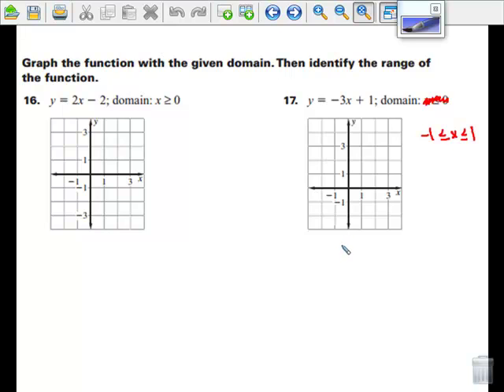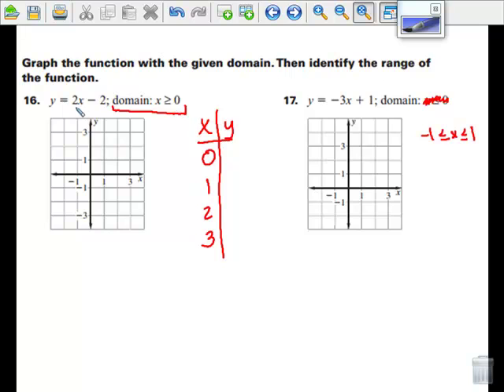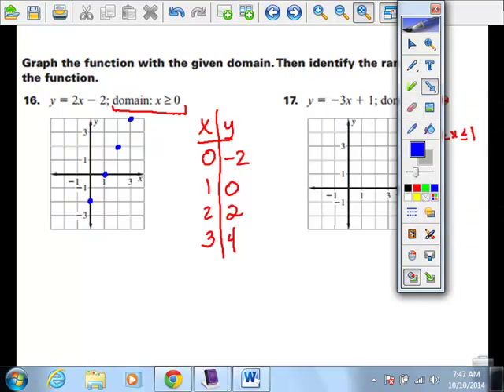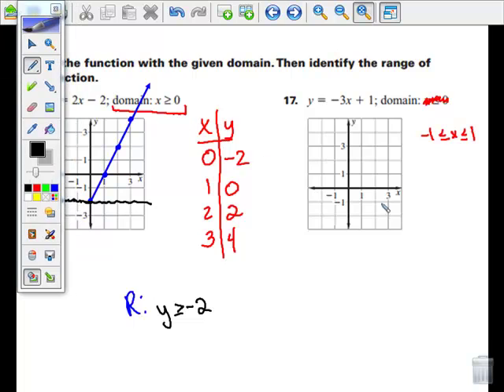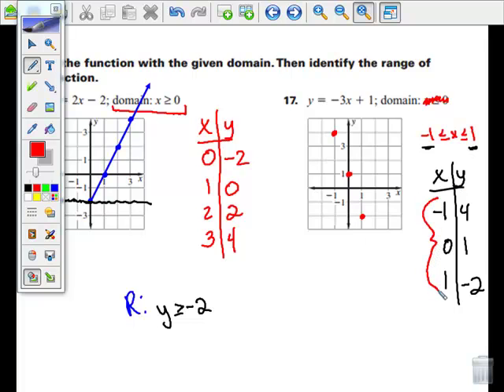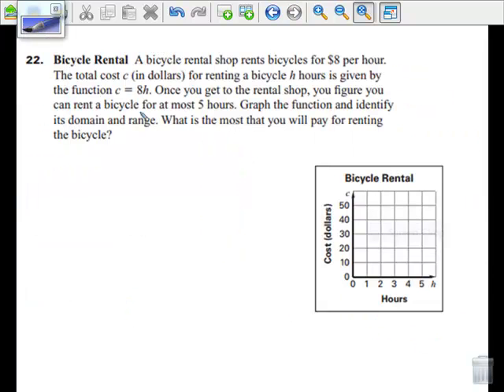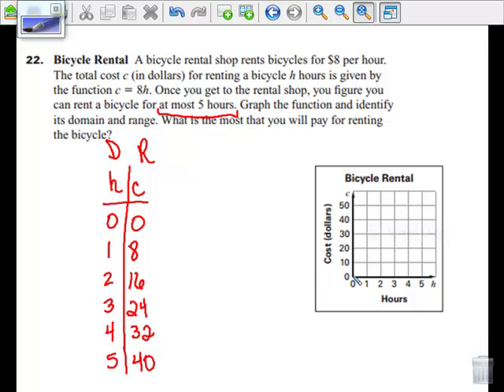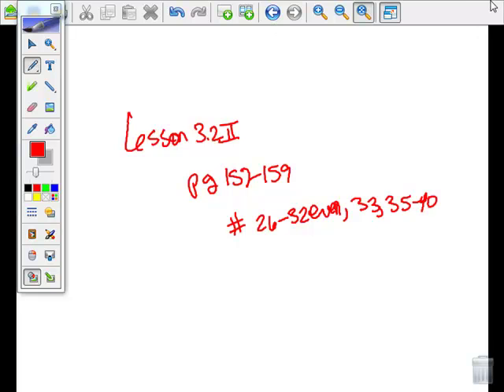Algebra lesson 3 2 II